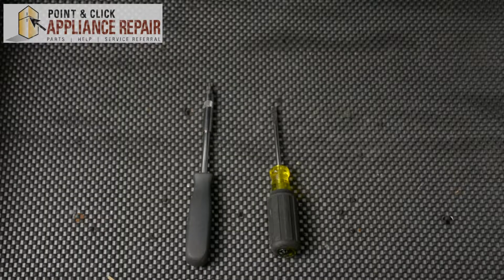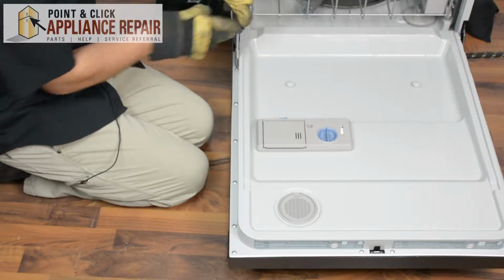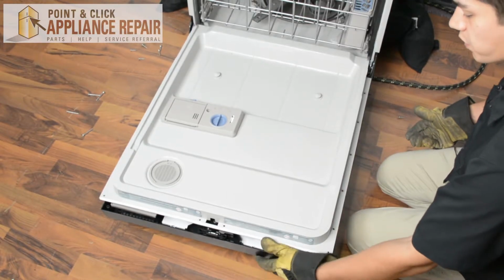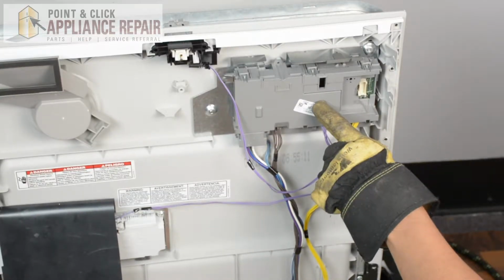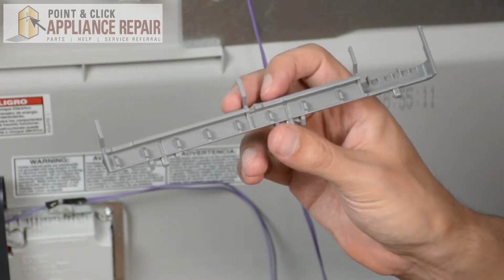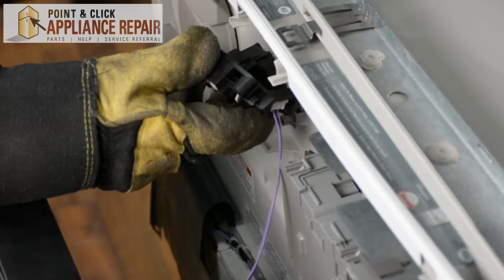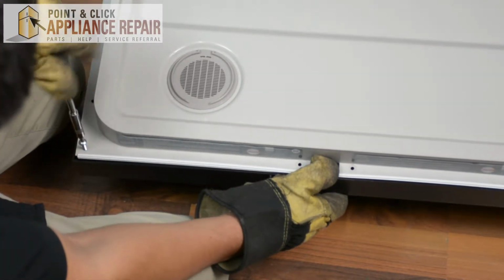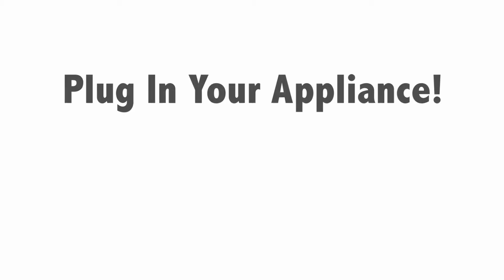WPW10194937 - Replacing Your Whirlpool Dishwasher's Control Board Bracket AP6016730 PS11750023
The control board bracket covers the wiring connections on the control board and helps hold the control board in place

Today, Bill from Point & Click Appliance Repair will take you step by step through this dishwasher repair so you can learn how to replace the dishwasher control board bracket (part number WPW10194937) in a dishwasher by yourself.

Part Number WPW10194937 replaces AP6016730,  W10194937, PS11750023.

For this repair you are going to need:
Screwdriver with a VT 15 starbit

to find the part that works for your dishwasher